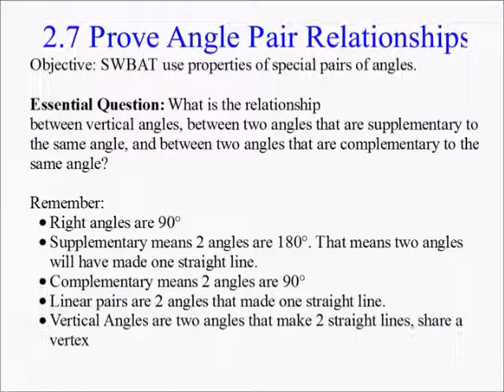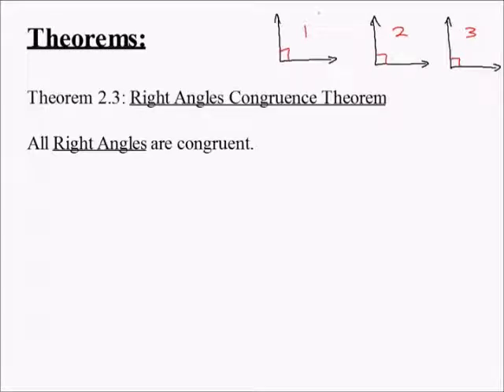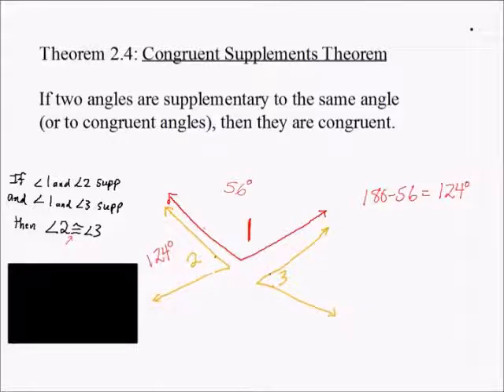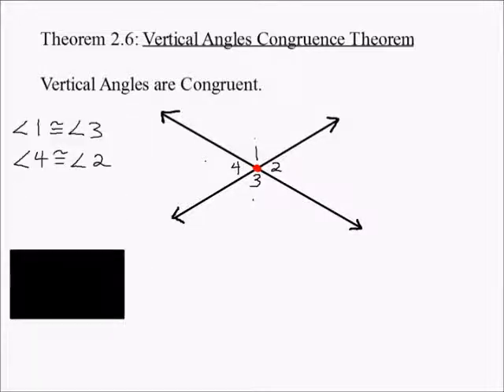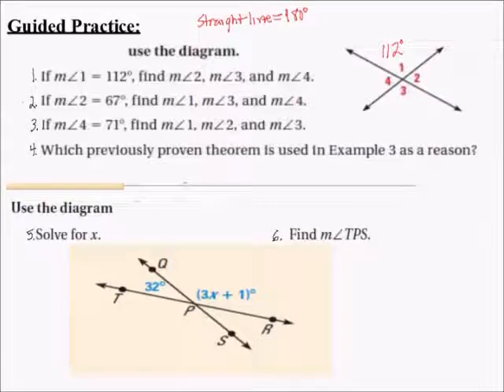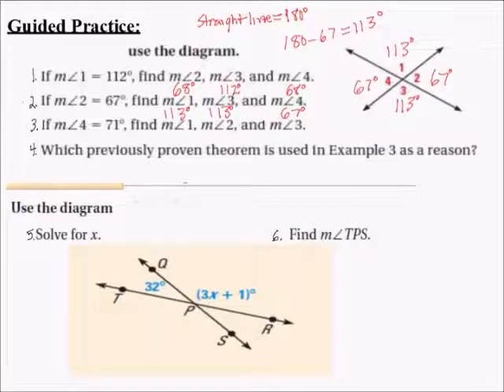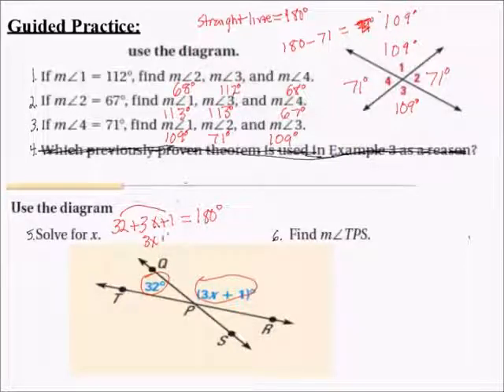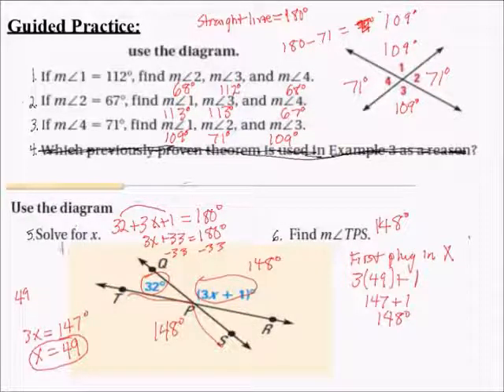[Geo] 2.7 Prove Angle Pair Relationships